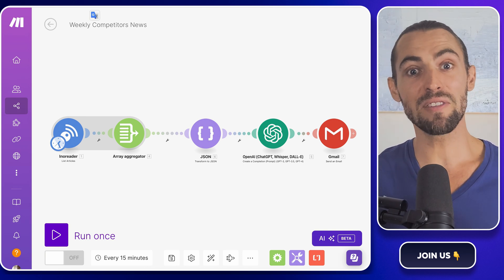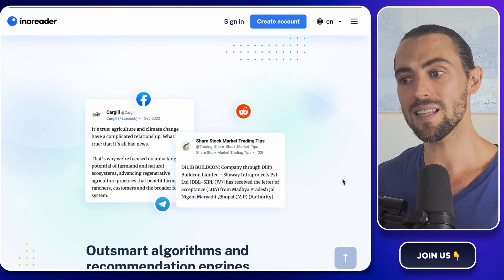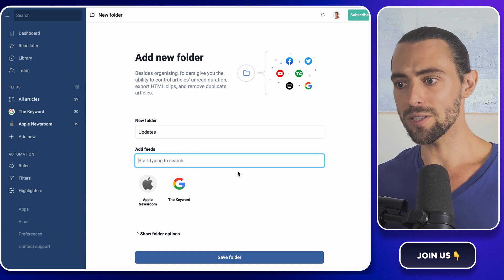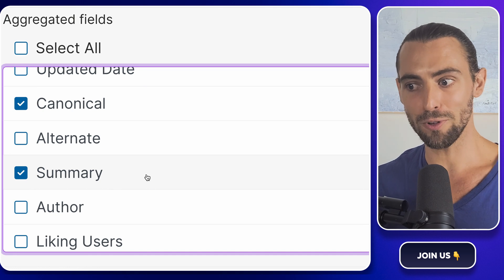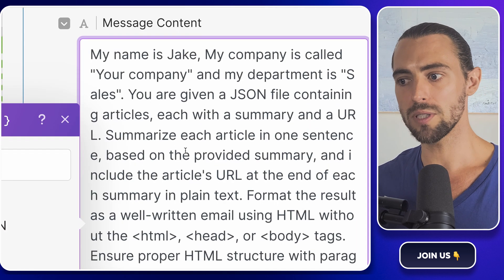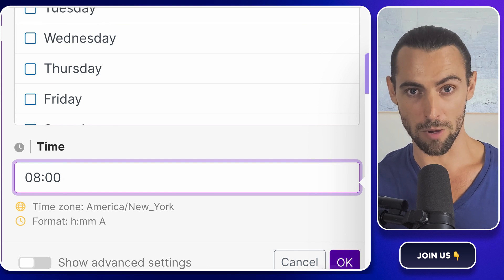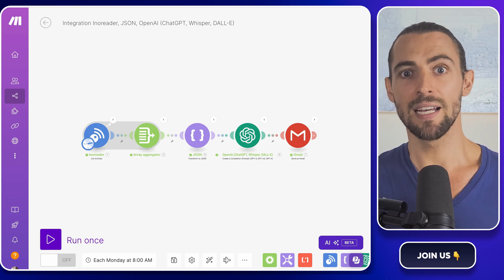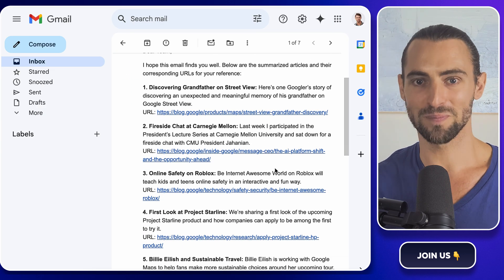I Made Make.com Do A Competitor Analysis For Me, Here's How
In this video, I show you how to create an AI-powered competitor analysis alert system using Inoreader RSS Aggregator and Make.com. This system leverages AI to automate the process of gathering and summarizing competitor updates, transforming industry news and competitor product launches into highly optimized weekly summary emails.

Key components include:

== Inoreader for aggregating competitor and industry news.
== Custom GPT agents (OpenAI) for generating concise summaries.
== Make.com for automating the entire workflow seamlessly.
== Gmail for sending the summarized updates directly to your inbox.

I guide you through setting up the automation scenario step-by-step:

== Trigger: Monitor the 'Updates' folder in Inoreader for new articles with RSS feeds.
== Inoreader: Pull in relevant articles for processing.
== Array Aggregator: Combine all the collected data into a single, organized list.
== OpenAI: Generate summarized content from the aggregated data.
== Gmail: Send the summarized updates directly to your email.

With this AI-powered system, you can stay informed about your competition effortlessly. I share real examples and provide bonus tips to help you maximize your automation setup.

If you want to automate your competitor analysis while saving time and gaining valuable insights, this tutorial is for you. Let me know if you have any questions!